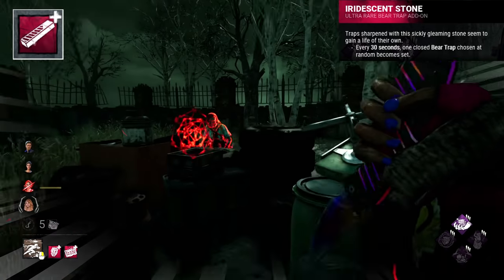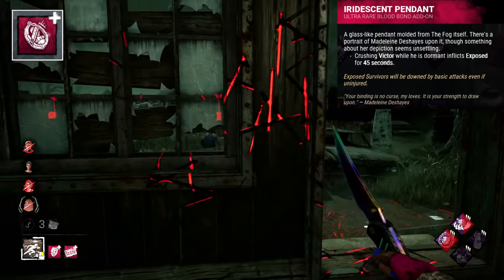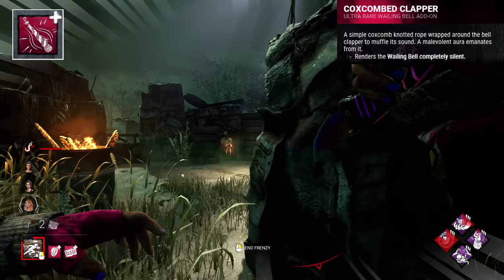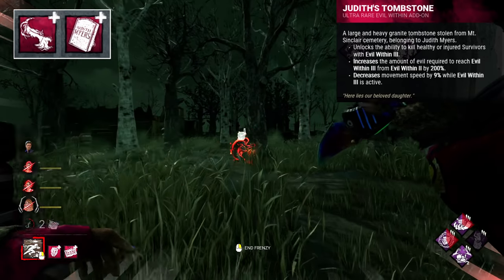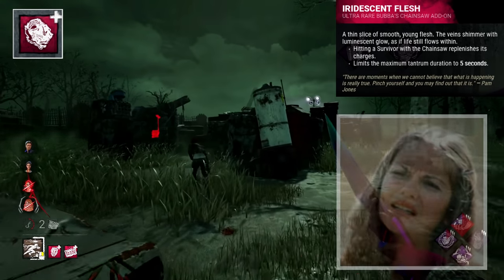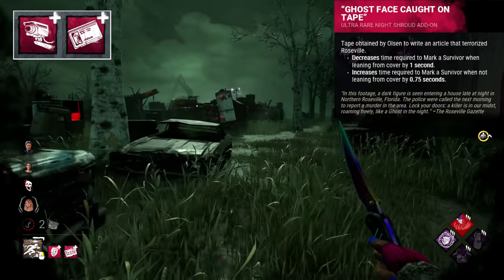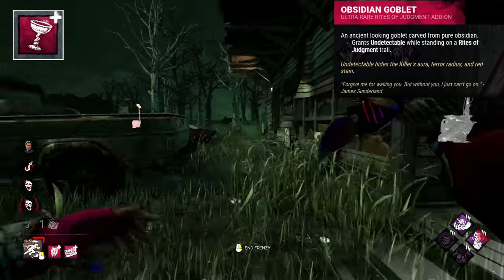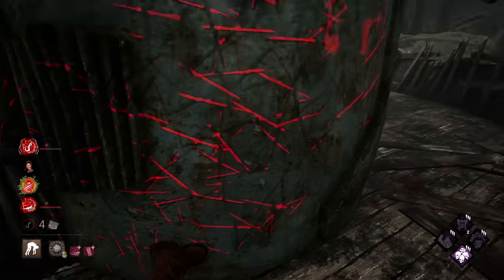The Story & Meaning Behind the Iridescent Add-ons of Every Killer (Dead by Daylight)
Hey everyone, today I thought we’d look through the iridescent add-ons of each killer and discuss the meaning and the story behind them. Let’s get into it.

Chapter 23 has been released! It's Sadako Rising, a licensed chapter. The new killer is named The Onryō, and the new survivor, Yoichi Asakawa! Sadako's gameplay is really fun, and Yoichi's perks are pretty interesting.

Timestamps:
Intro: 0:00
'Iridescent' add-ons 0:08
Iridescent Stone 0:40
Iridescent King & Queen  0:55
Iridescent Head 1:13
Iridescent Button 1:19
Iridescent Seal 1:45
Iridescent Family Crest 1:55
Iridescent Coin 2:18
Iridescent Photocard 2:35
Iridescent Blight Tag 2:44
Iridescent Pendant 3:03
Iridescent Lament Configuration 3:41
Iridescent Feather 4:07
Other iridescent add-ons 4:33
Bloody Coil 4:36
"All Seeing" - Spirit 5:02
Coxcombed Clapper 5:23
Apex Muffler 5:54
Iridescent Brick 6:09
Carburetor Tuning Guide 6:28
Matchbox 6:44
Torn Bookmark 7:10
Soldier's Puttee 7:33
Fragrant Tuft of Hair & Judith's Tombstone 7:53
Mint Rag & Waterlogged Shoe 8:46
Iridescent Flesh 9:00
Black Box 9:48
Red Paint Brush 10:03
Amanda's Letter 10:21
Video Tape 10:44
Redhead's Pinky Finger & Tattoo's Middle Finger 10:59
Kintsugi Teacup 11:11
Mother-Daughter Ring 11:46
Fuming Mix Tape 12:08
Black Incense 12:38
Outdoor Security Camera & "Ghost Face Caught on Tape" 13:06
Leprose Lichen & Red Moss 13:38
Renjiro's Bloody Glove 13:59
Hellshire Iron 14:26
Iridescent Seal of Metatron 14:44
Obsidian Goblet 15:19
Compound Thirty-Three 15:43
Silencing Cloth 16:00
Death Throes Compilation 16:19
Iridescent Umbrella Badge & Shattered S.T.A.R.S. Badge 16:38
Engineer's Fang 17:12
Garden of Rot 17:34
Iridescent Videotape & Remote Control 18:00
Outro 18:17